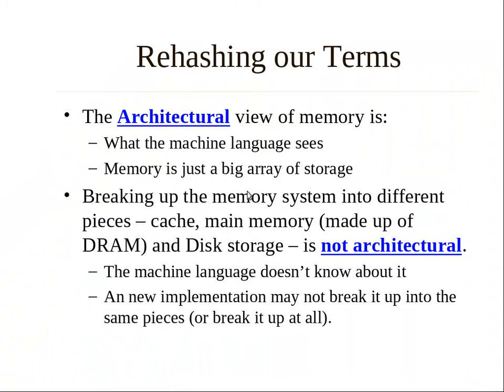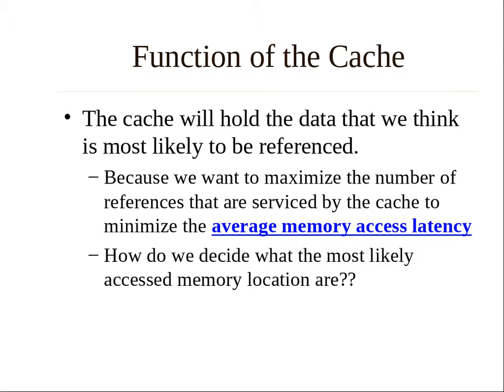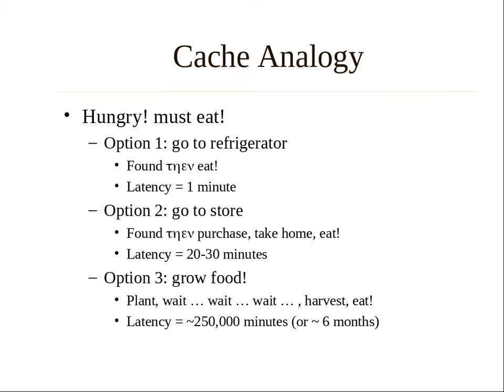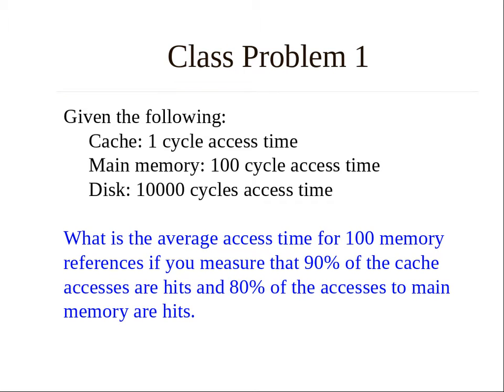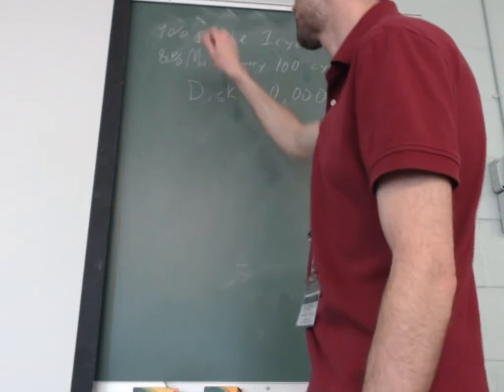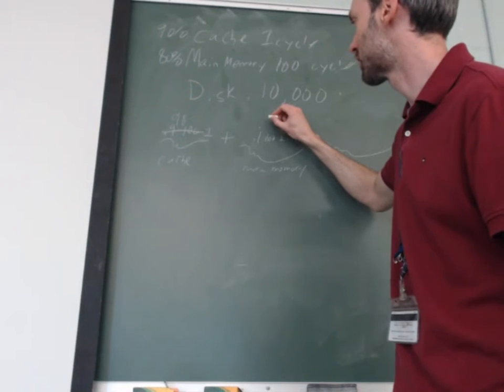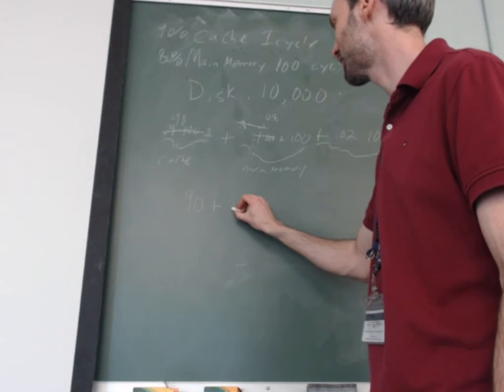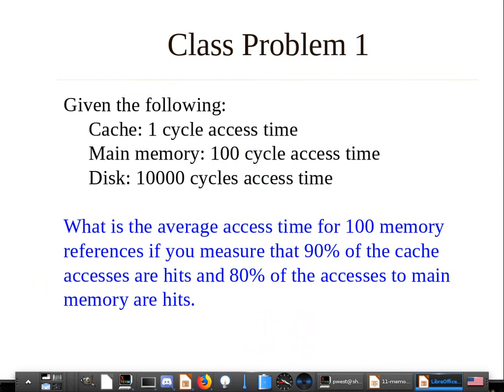csci 330 day16 02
Cache Problems and example